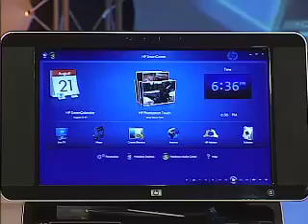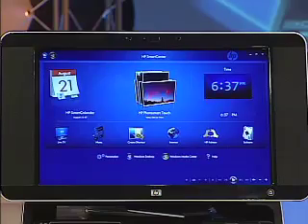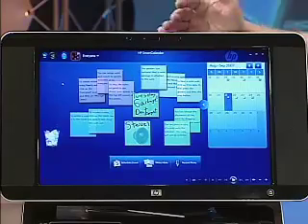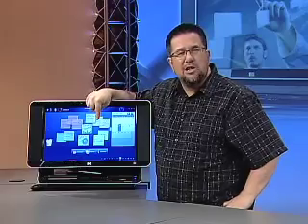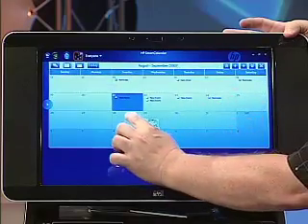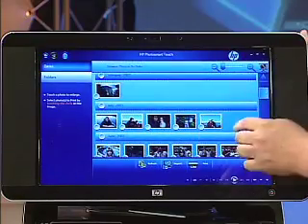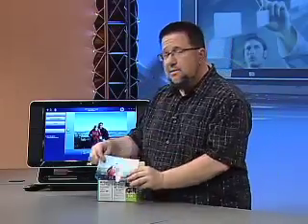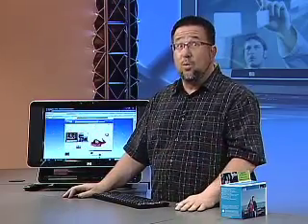Dotto Tech Season 6 Episode 1-HP Touchsmart part 2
Steve looks at adding a computer to the kitchen, and not just any computer, HP's Touchsmart PCIQ770. This all in one computer comes complete with an innovative touch screen, making it one of the handiest computers you'll ever use. He then takes a tour of Facebook -- a social networking site that puts you in touch with everyone!